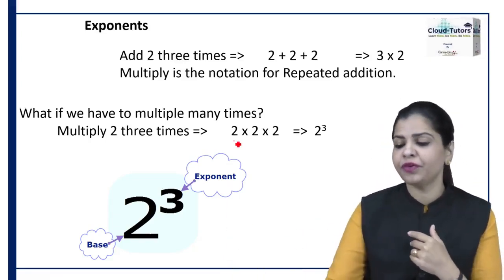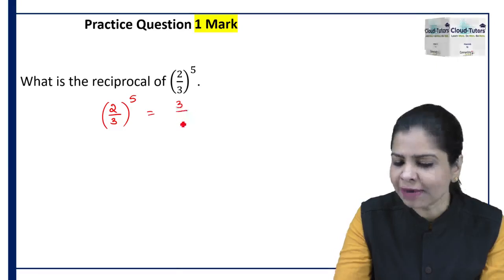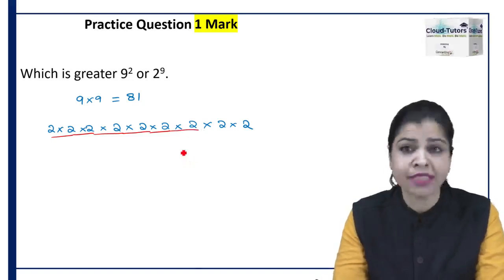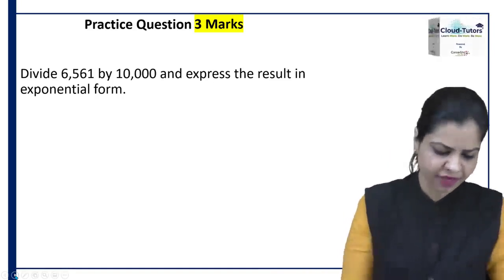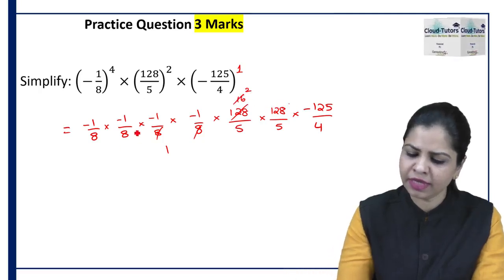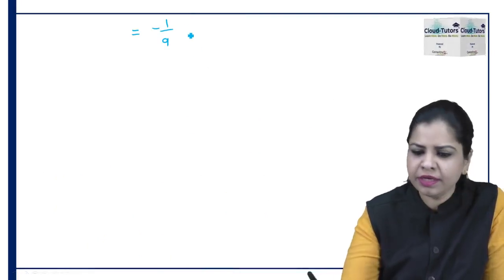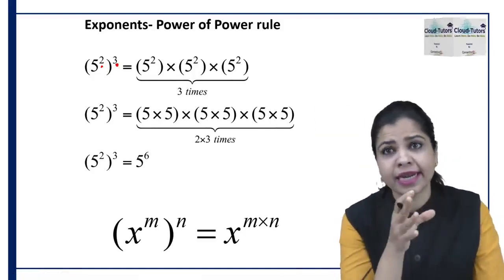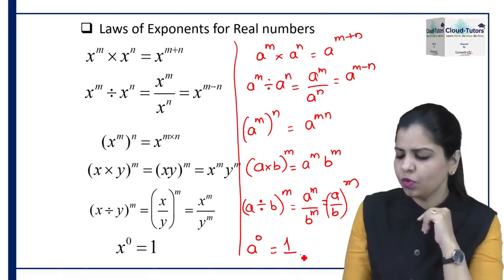Grade 07 Mathematics - Exponents And Powers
Learn the basics well! This is an introduction to exponents and powers